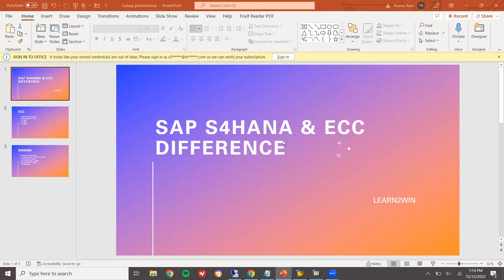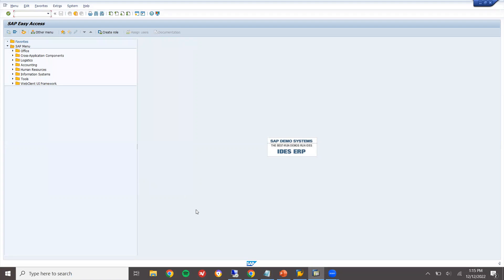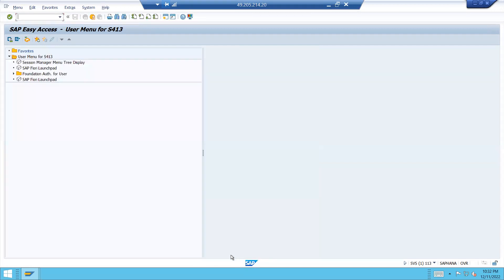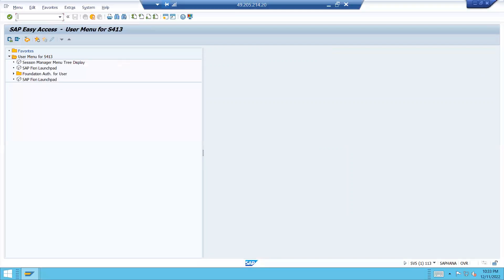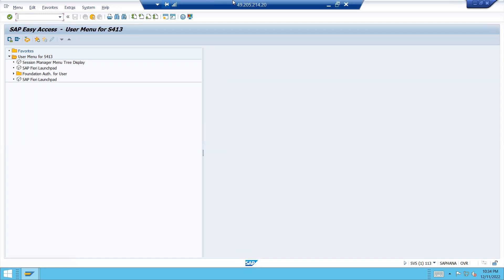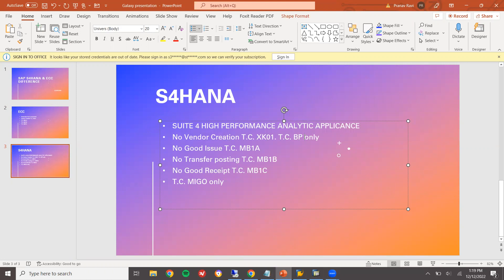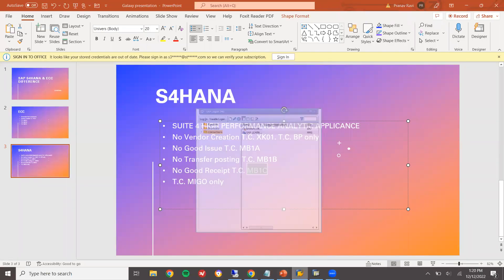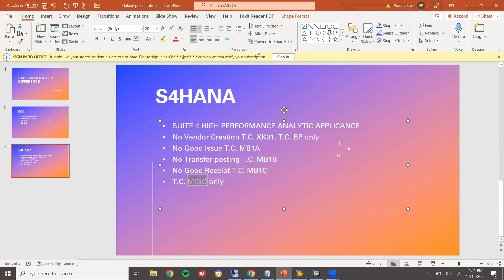SAP ECC AND S4HANA DIFFERENCE | s4 hana and ecc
SAP ECC AND S4HANA DIFFERENCE#swaminath

SUPPLY CHAIN
Purchasing Department
Quality Department
Stores Department
Production Department
Sales Department
Finance Department
Maintenance Department

Purchasing Department:
Purchase Order
Goods Receipt

Quality Inspection Department:
Inspection
Inspection lot

Store Department:
Transfer Request
Transfer Order

Production Department:
Production Order

Sales Department:
Sales Order
Customer Delivery
Customer Billing

Finance Department:
Accounts Receivable
Accounts Payable

Plant Maintenance:
Repair Order
Close Order

learn2win sap
learntowin sap